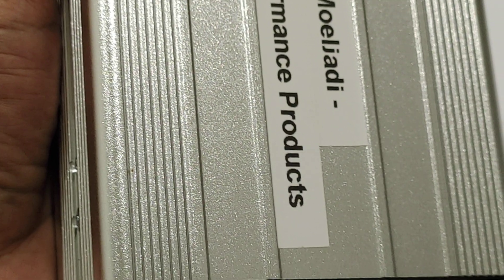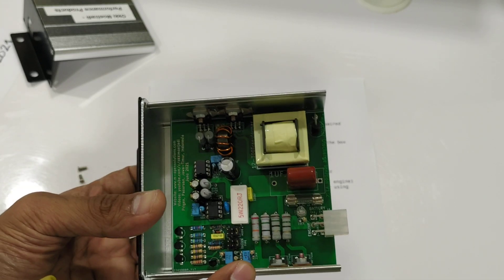CDI: Design, Specification and Block Diagram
Here you can see the details of my single channel CDI module.
My fullname as on my id card: Joko Ari Moelyo Okki